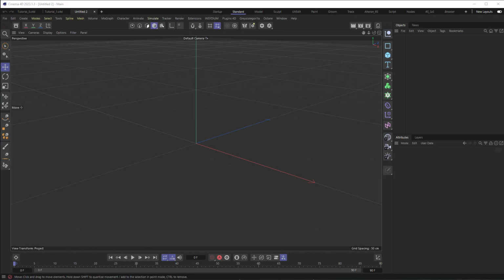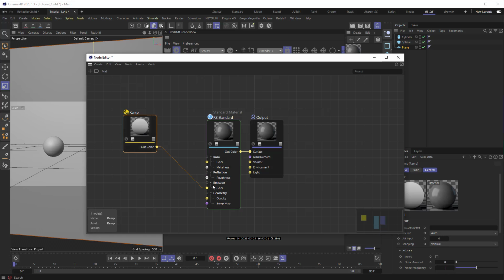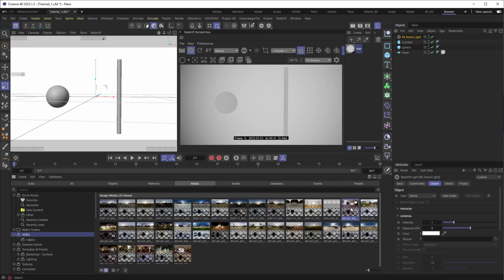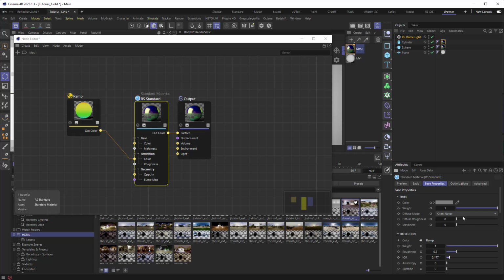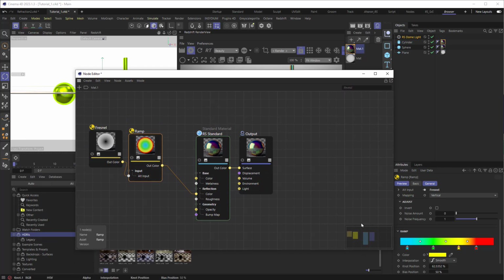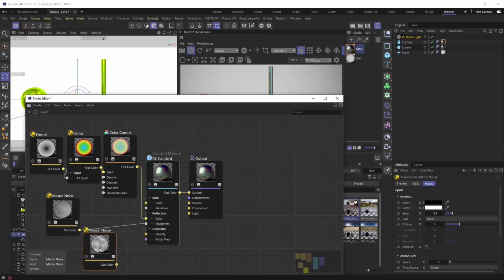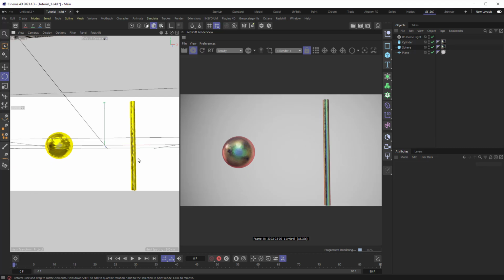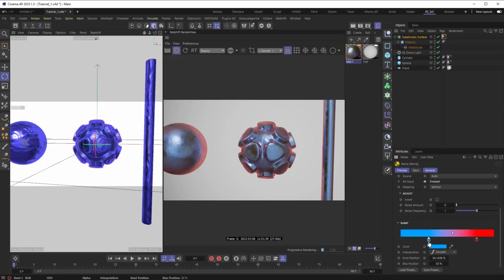TUTORIAL | Chromatics Pt. 1 - Creating Holographic Materials in C4D & Redshift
Part 1: Create colorful holographic materials in Cinema 4D!

This is a 2-part tutorial. In part 1, we'll create a reflective holographic material that changes color based on how it's facing the camera.

In part 2, we'll use these materials to create beautiful, distorted chromatic refractions through glass.